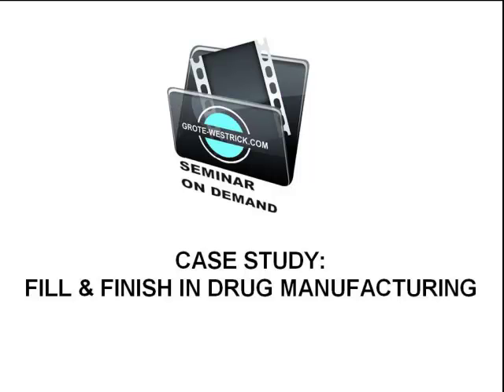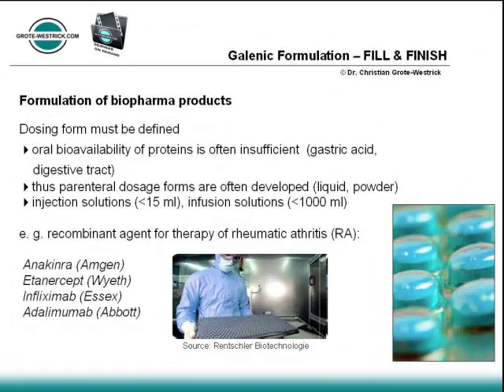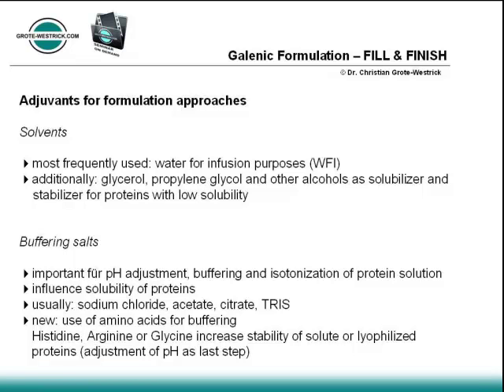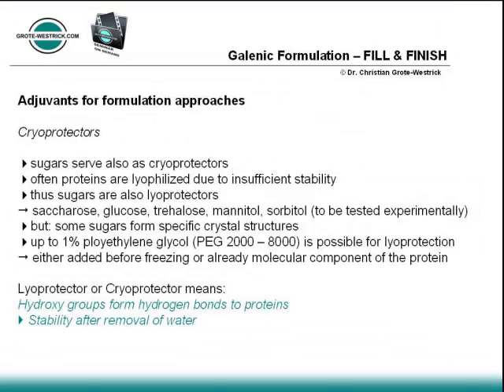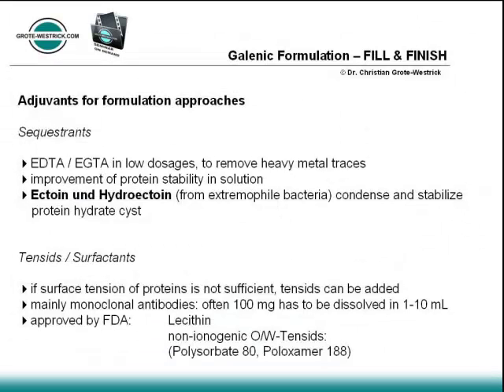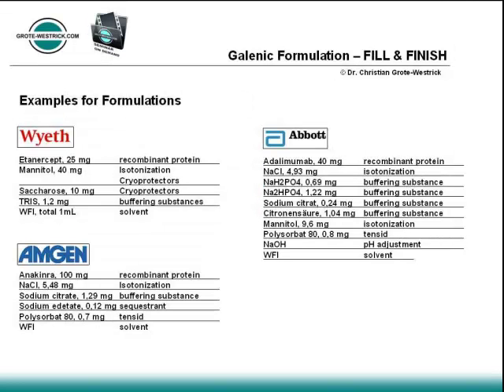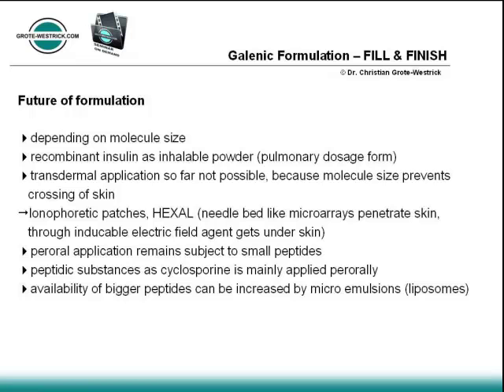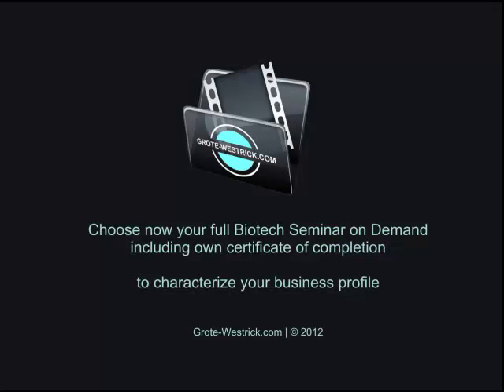Drug Formulation - Fill & Finish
The last step of drug manufacturing represents most difficult one. Especially in terms of recombinant proteins for therapeutic application formulation drastically depends on way of application (liquid or solid formulation). Here several physical properties of the therapeutic agent must be considered. Lyophilisation represents a popular formulation
technique, but also requires highest investments in biological productions.

Prospective project managers dealing with fill and finish have to pay regard to individual properties of the agent before setting up an optimal formulation strategy. A long-term and easy-to-apply dosage form increases attractiveness of biotech products for therapy application.

This seminar deals with current strategies of formulation development. Here case studies for therapeutic agents from different leading companies will show that there is no perfect recipe for an optimal formulation.